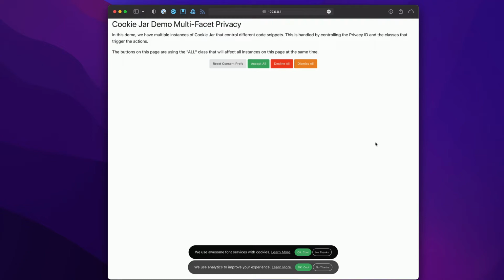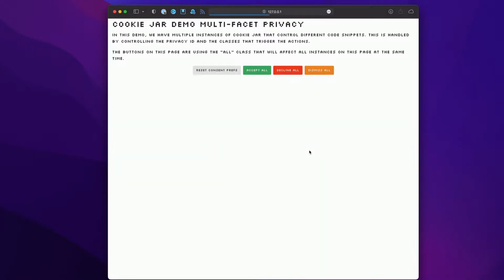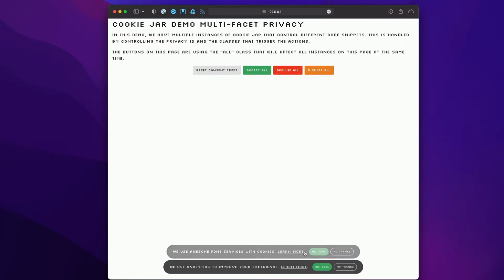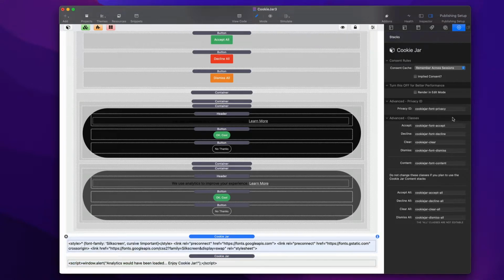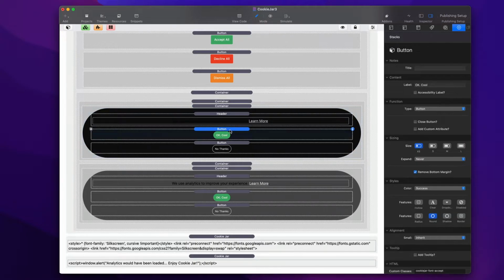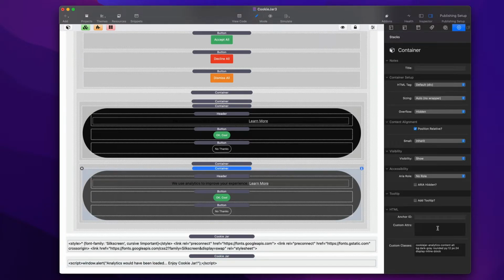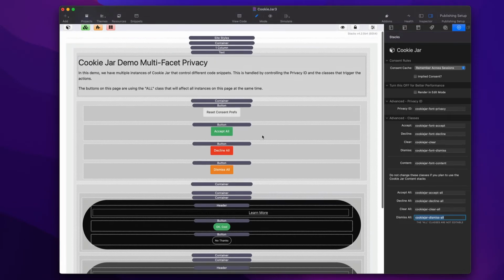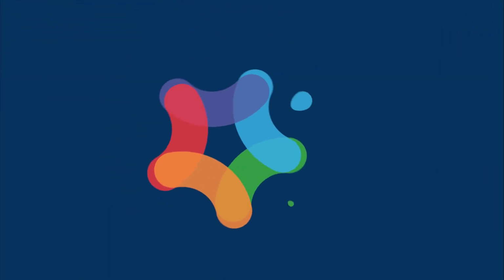Cookie Jar - Multi-Facet Privacy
Comply with Privacy, GDPR, DSGVO and Cookie Laws

Cookie Jar helps bring your website up to compliance with the privacy laws. The stack will display a customizable message to your visitors along with options to accept or decline the cookie functionality. Cookie Jar is easy to implement and flexible to integrate into your designs.